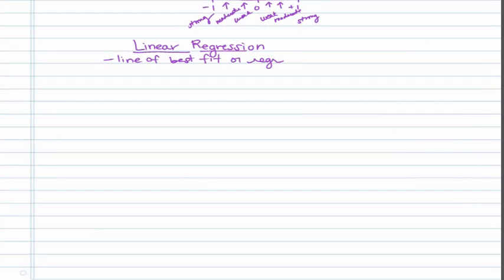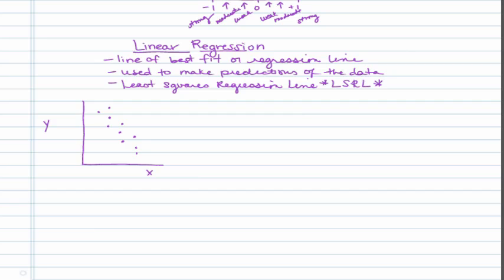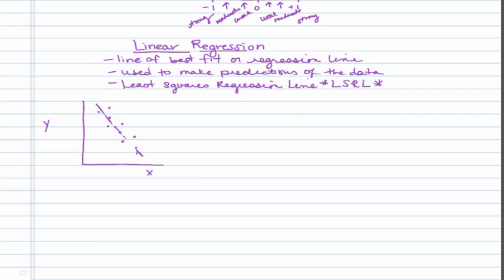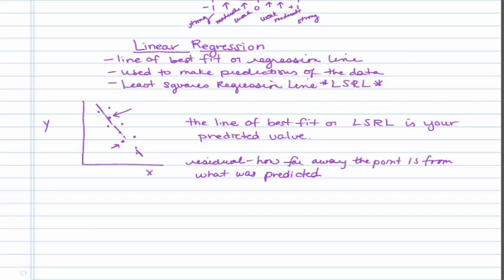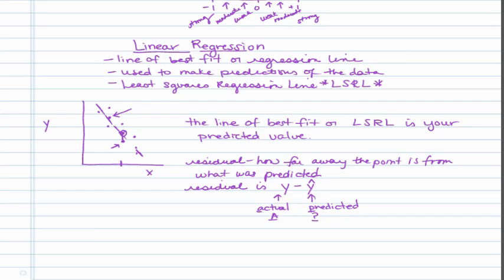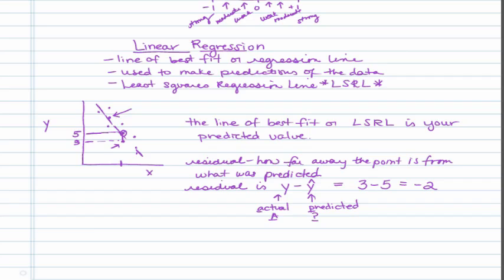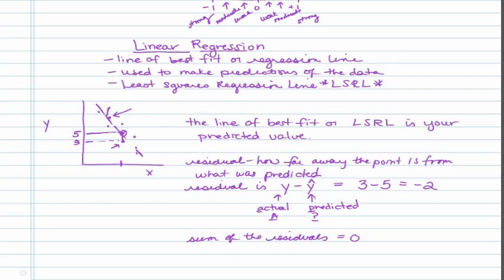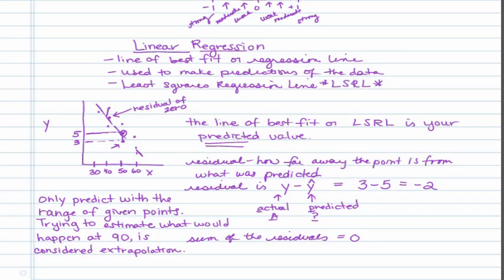linear regression part 1